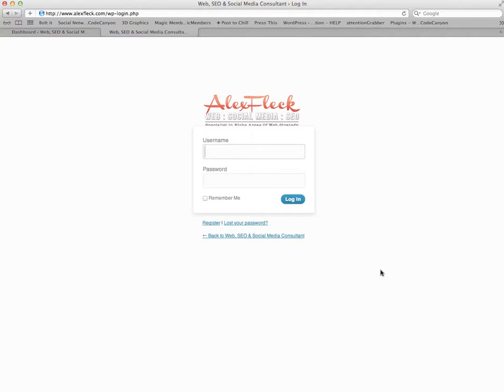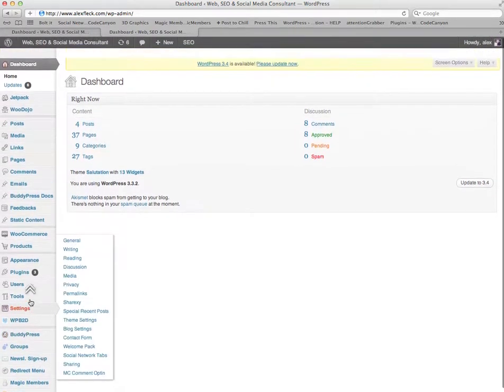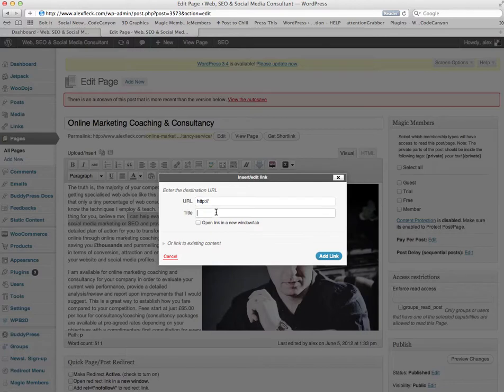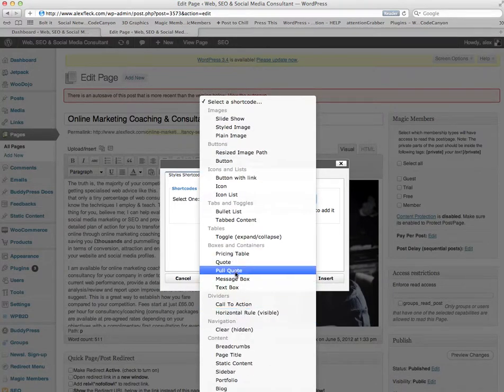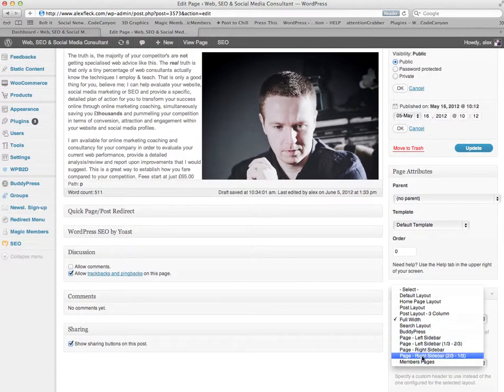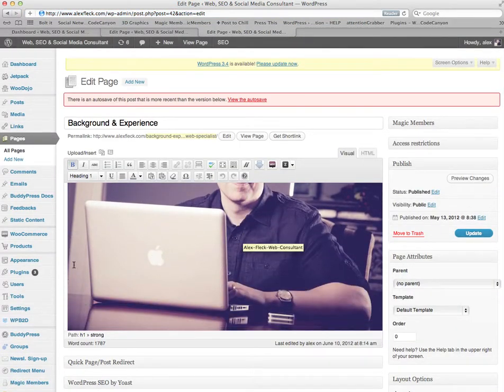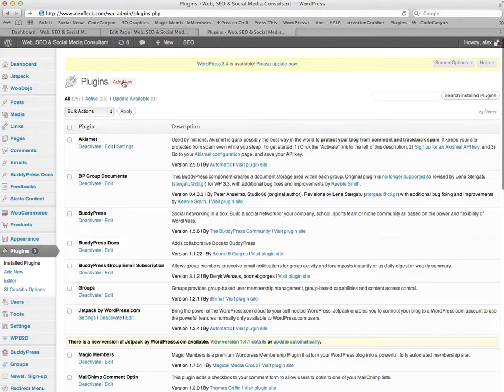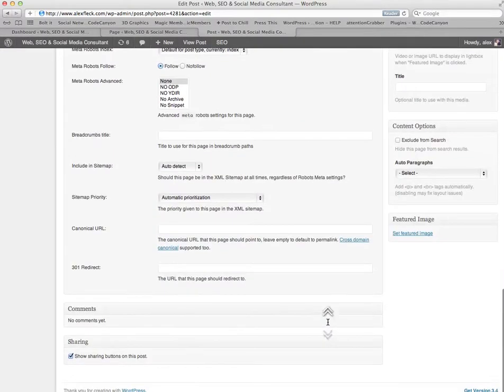WORDPRESS OVERVIEW.mov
Why I choose Wordpress as a CMS for nearly ALL my clients. A quick run-through of the Wordpress control panel and some standard features to show you what all the fuss is about.